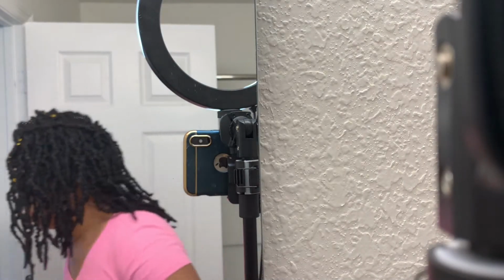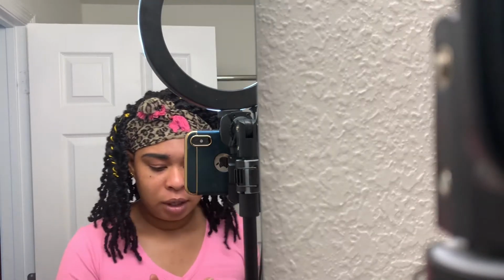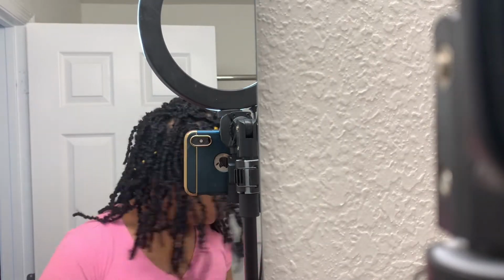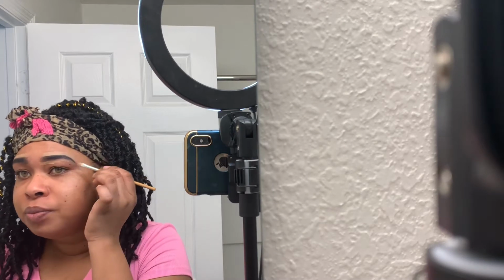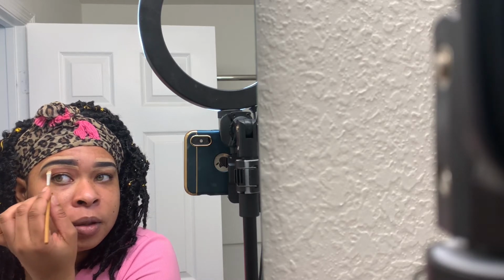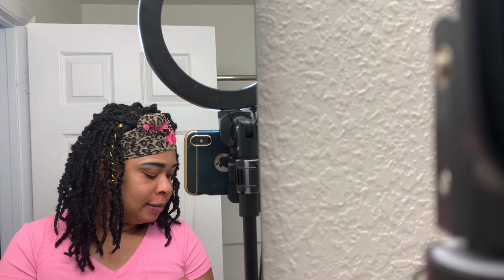SIMPLE EVERYDAY MAKEUP|| Make it pop💄💋💋